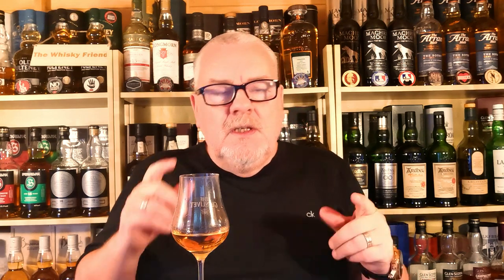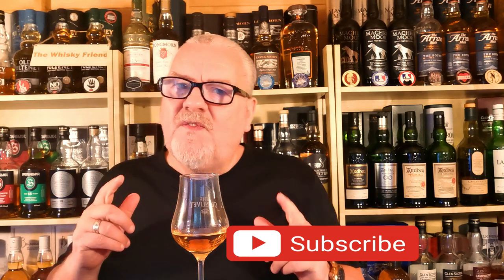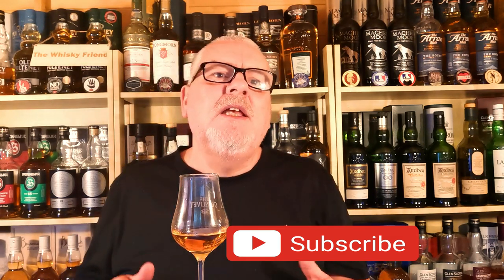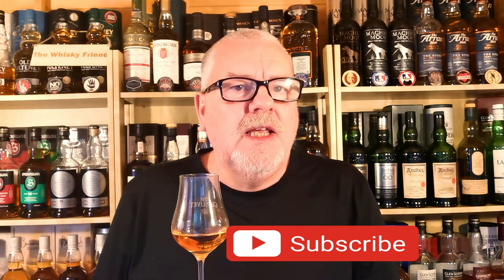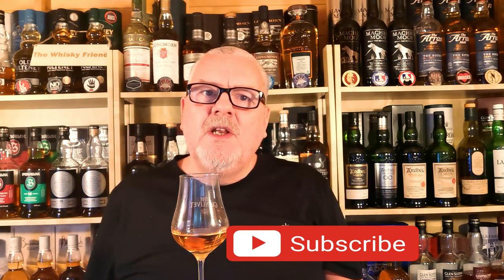10 WHISKIES FOR AROUND £50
If you like my content you can buy me a" wee dram" ...Thanks..!